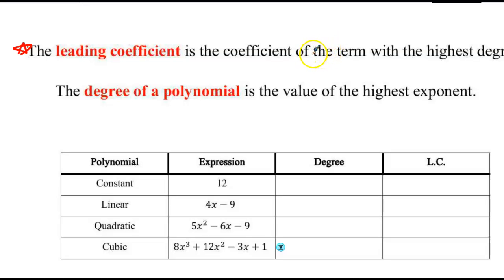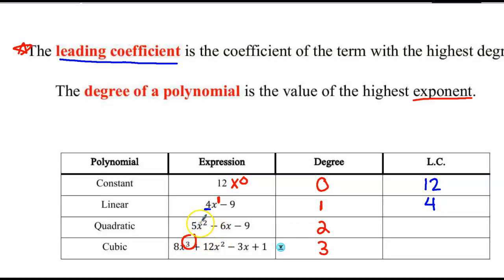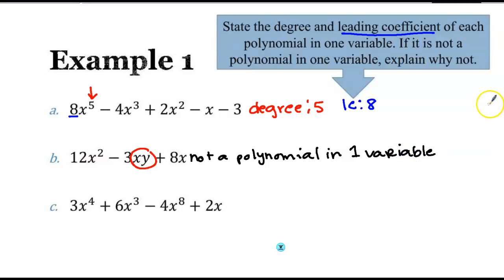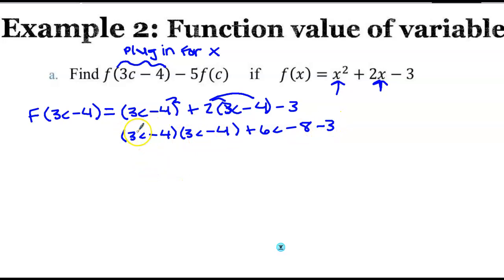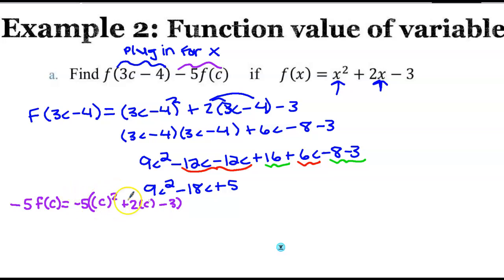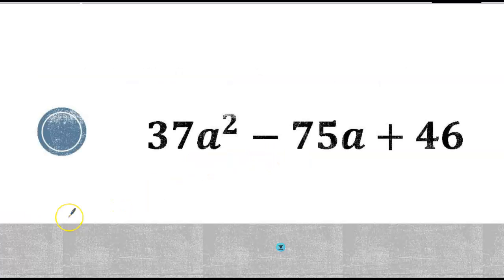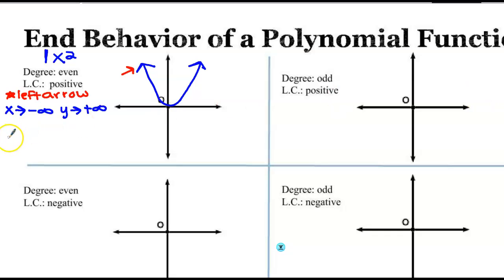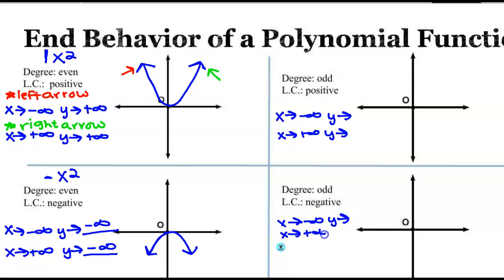8-Notes- 5-3 Polynomial Functions